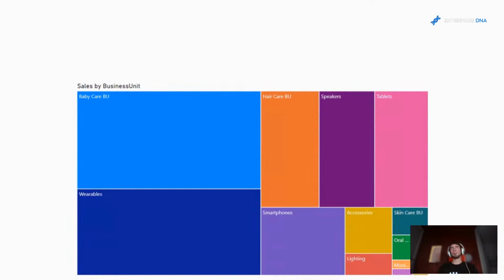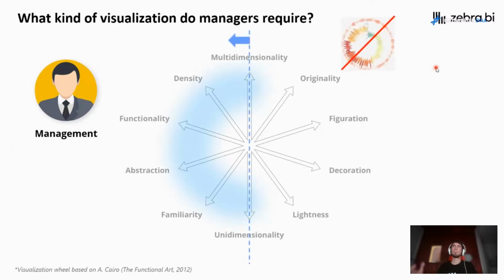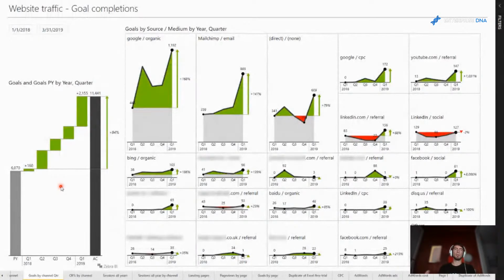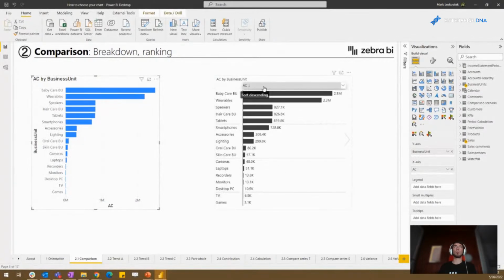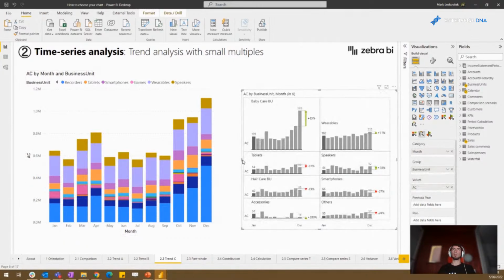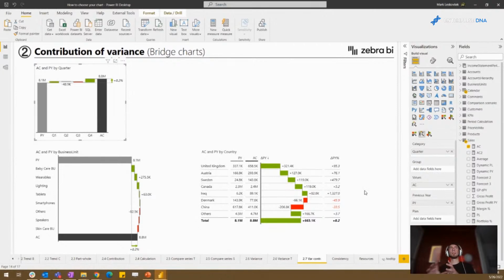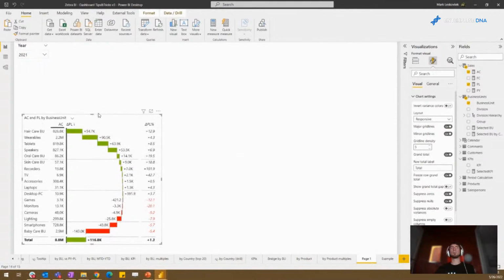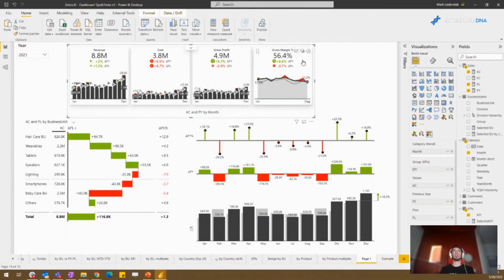Zebra BI tool for choosing right visual? | Reporting & Data Visualization Summit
Session 24: Zebra BI tool for choosing right visual?

May 26th - 4am Los Angeles (PDT), 7am New York (EDT), 12pm London (BST), 9pm Sydney (AEST), 11pm Auckland (NZST)

Presented by Mark Leskovšek - Business Intelligence Consultant, Zebra BI

During This Free Training, You Will Learn:

• Learn about the three fundamental rules that should guide your decision on choosing the correct type of chart
• Learn about the different chart types that follow the International Business Communication Standards (IBCS)
• Use the Zebra BI Chart Selector tool to select the most actionable chart for your data
• Learn how to easily create and switch between different chart options using Zebra BI custom Power BI visuals
• Demonstration of combining the visualizations to build an actionable Power BI report